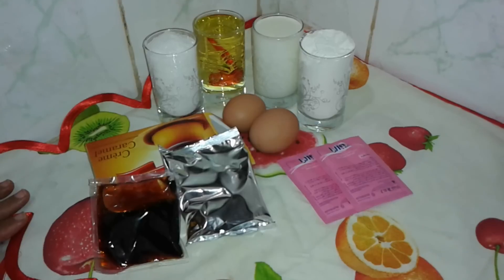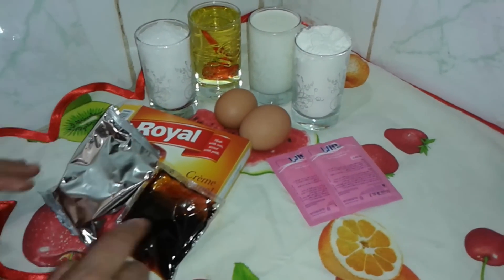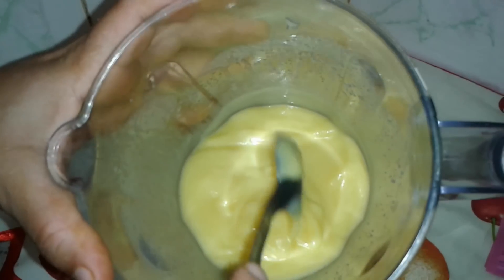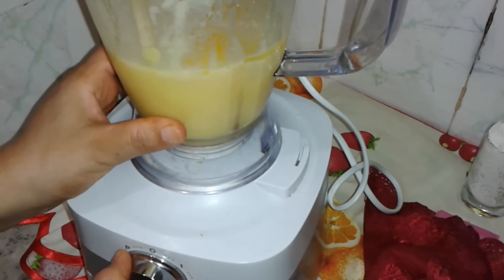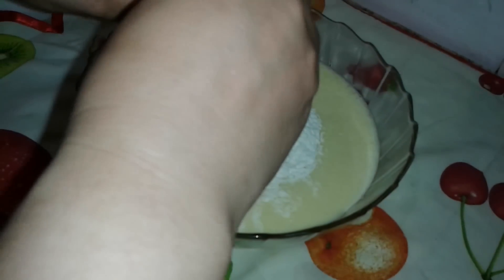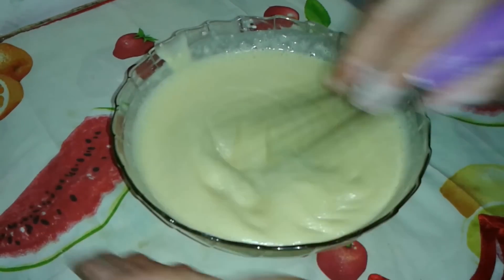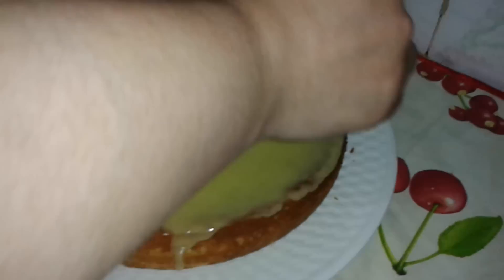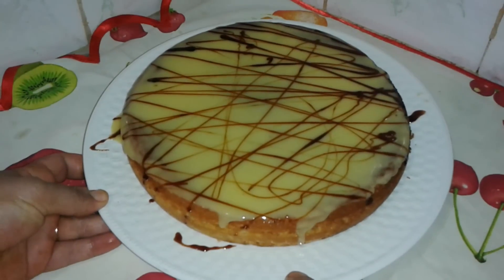شهيوات ام العربي Cake au flan caramel (كيكة بالفلان كراميل)